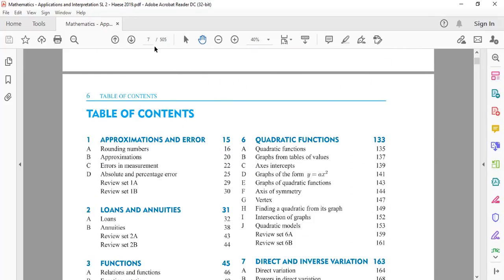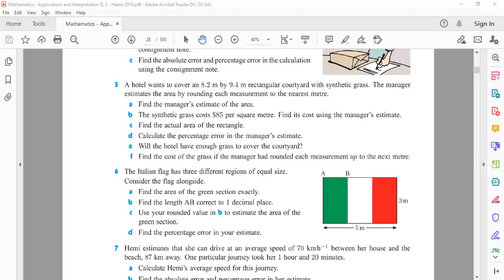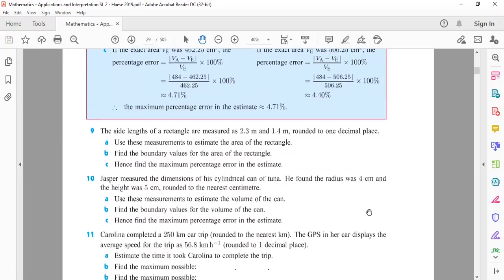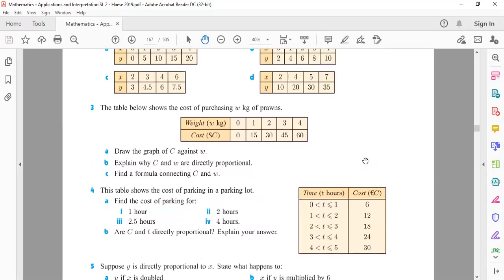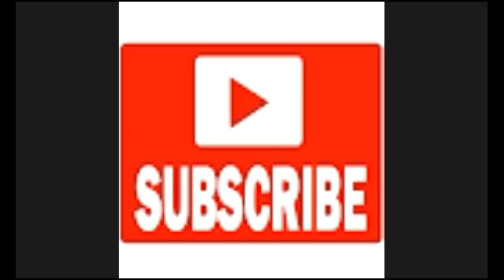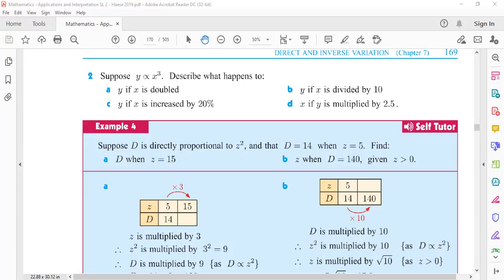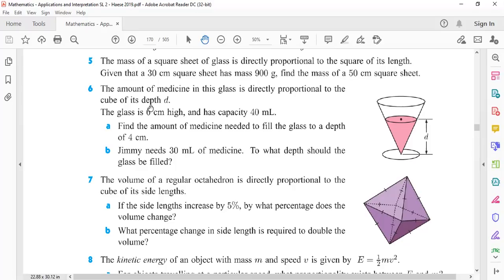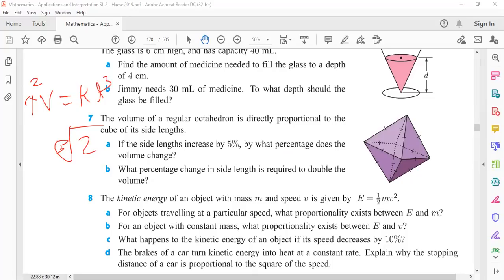Direct Variation & Percentage Error